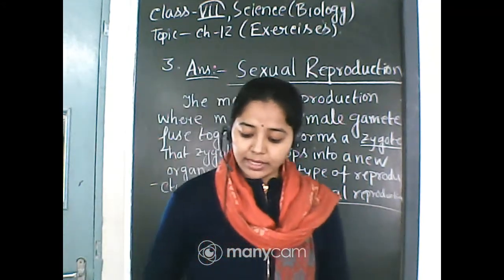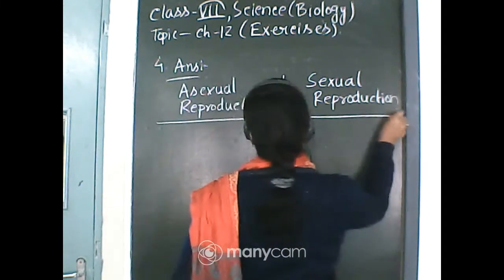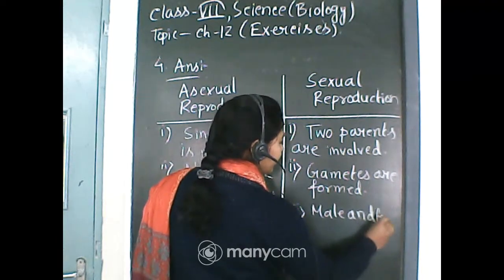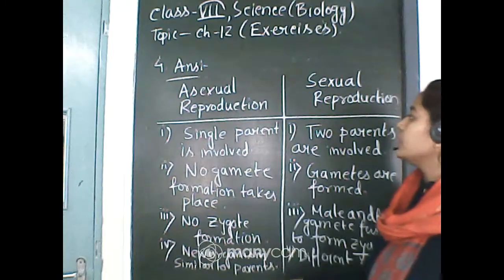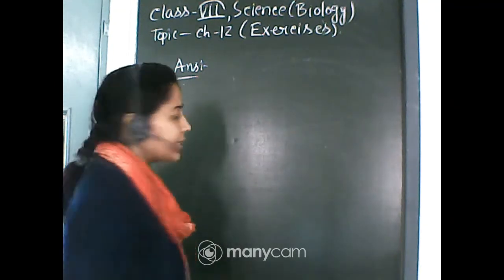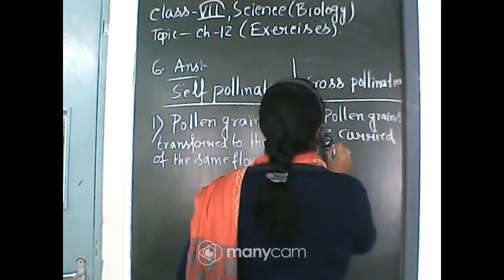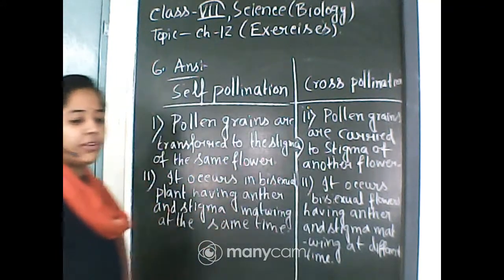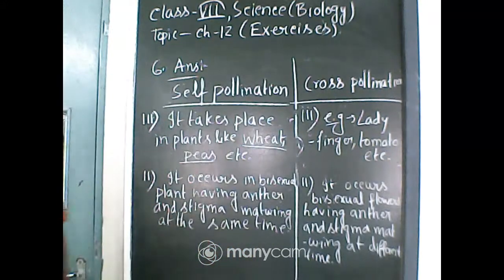CLASS : VII SUBJECT : SCIENCE( BIOLOGY) REPRODUCTION IN PLANTS (EXERCISES) PART 2 (OFFLINE)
CLASS : VII
SUBJECT : SCIENCE( BIOLOGY)
TOPIC : REPRODUCTION IN PLANTS (EXERCISES) PART 2
TEACHER :MOUMITA GHOSH